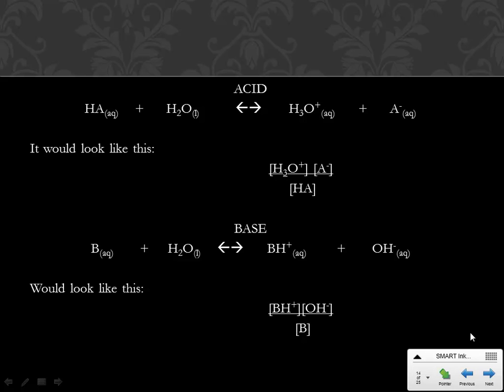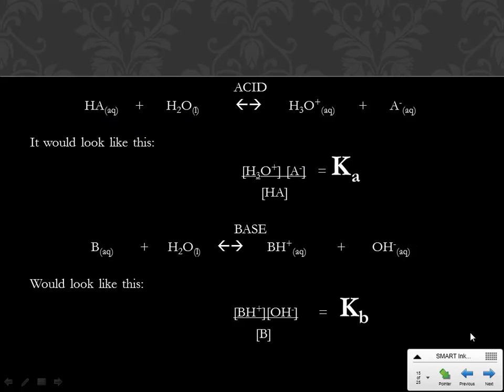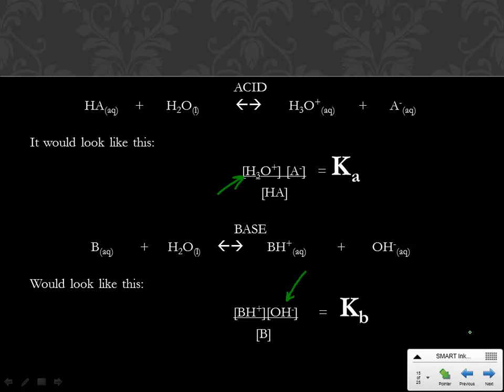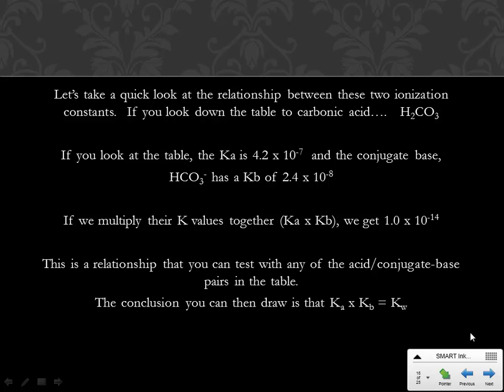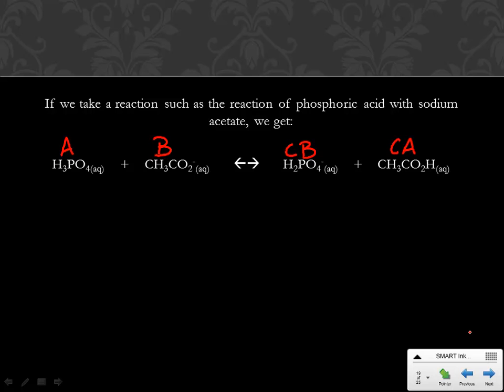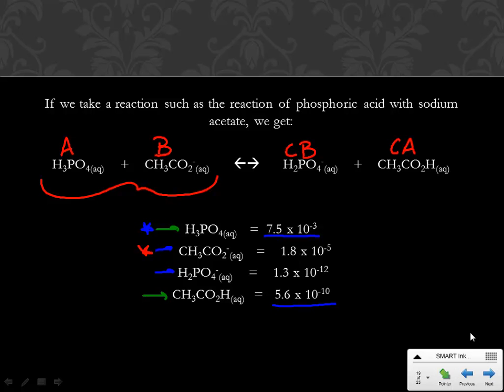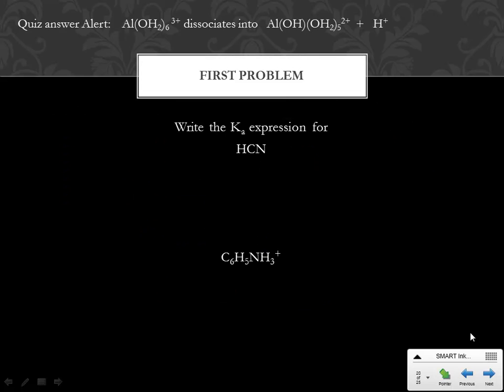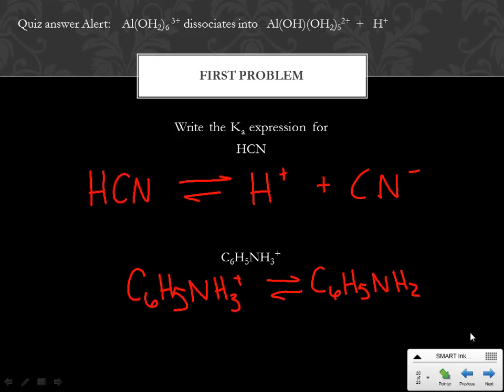AB Equilibrium #2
Second Chapter 17 video